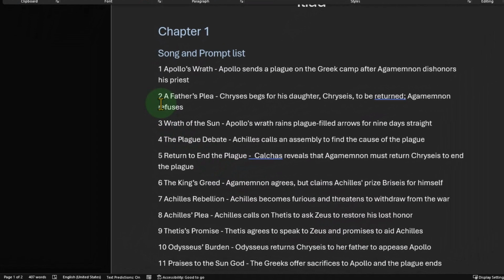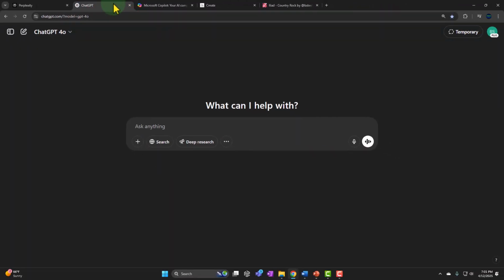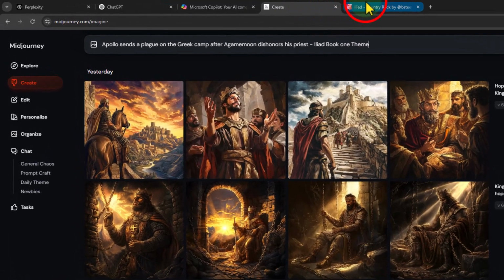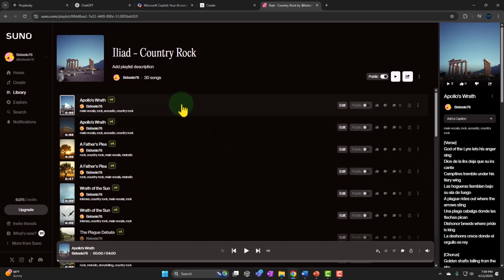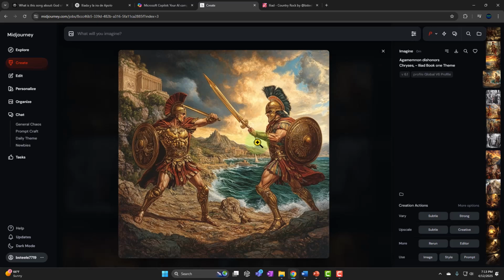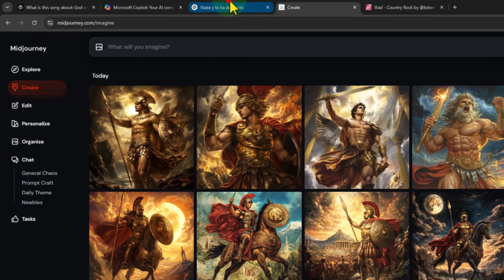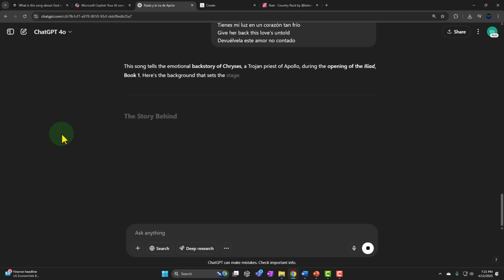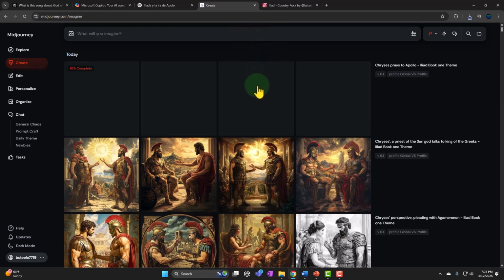Create AI Images with Song Theme 1120 AI Song Playlist That Tells a Story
Create AI Images with Song Theme
AI Song Playlist That Tells a Story